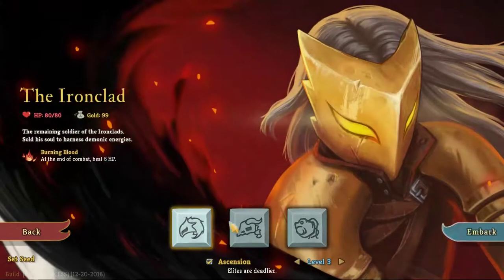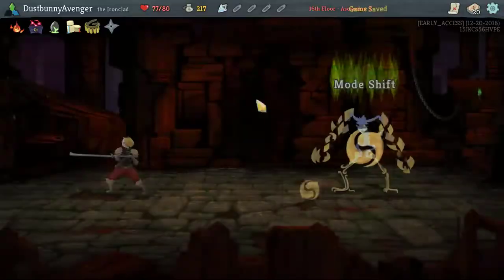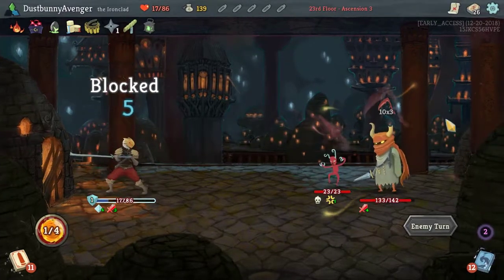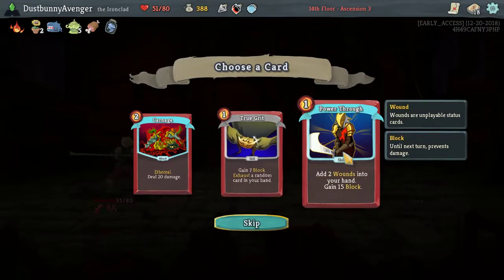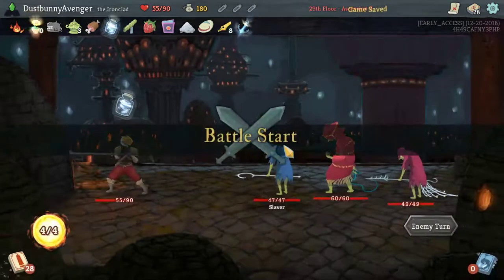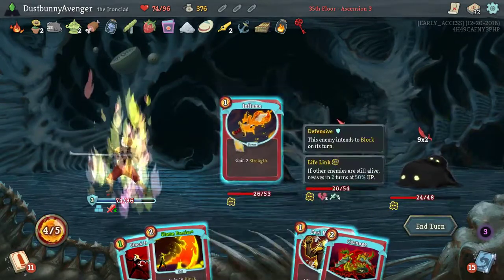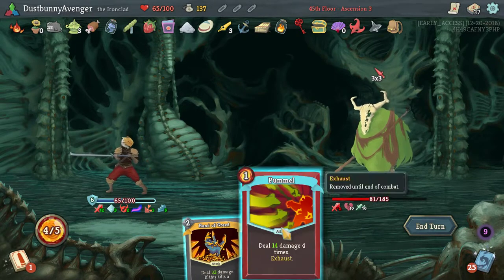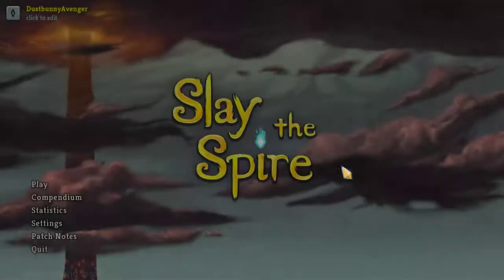SLAY THE SPIRE - Sharon [Episode 16]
Slay the Spire is a roguelike video game with deck-building card game mechanics. Command the Ironclad knight, Silent assassin, or the Defect automaton, scale the spire, & seek truth to the secrets within!

►SWAGBUCKS
►GAME INFO
Name: Slay The Spire
Developer: Mega Crit Games
Publisher: Mega Crit Games
Platforms: PC, Mac, Linux, Switch
Release Date: Nov 15, 2017